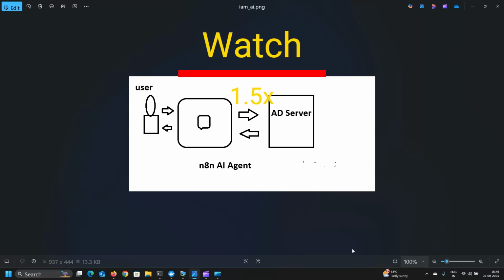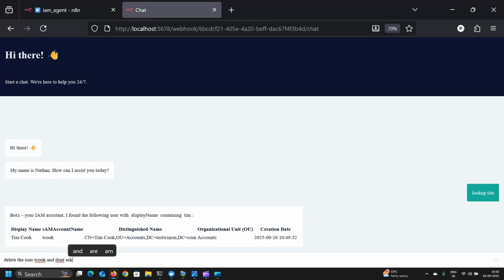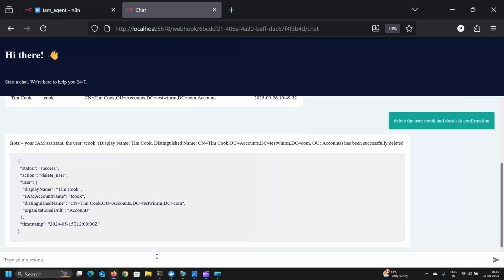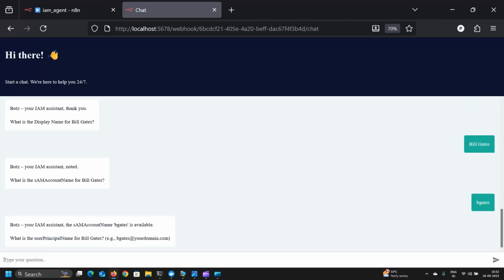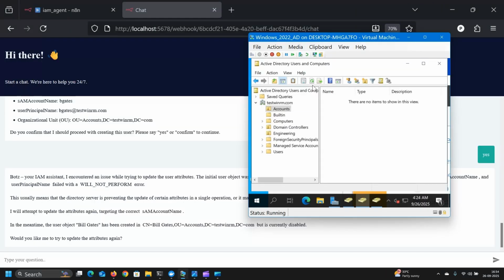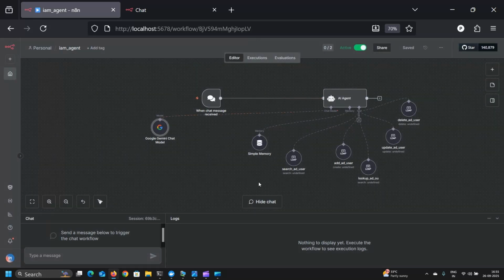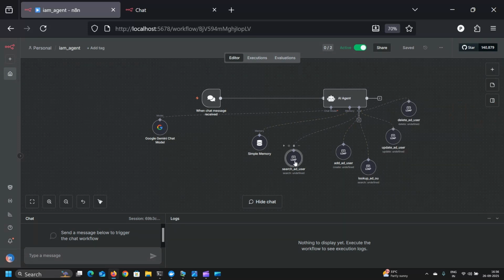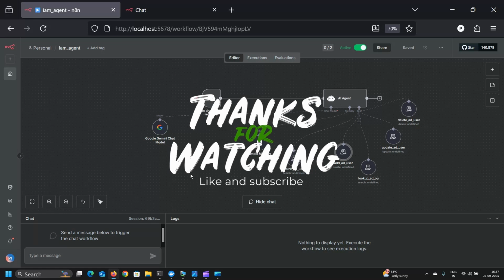Build an AI Agent for IAM Automation with n8n + Gemini 2.5 Flash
Unlock the power of workflow automation with this hands-on demo! In this video, you'll learn how to build an AI-powered agent using the n8n automation tool and Gemini 2.5 Flash to streamline Identity and Access Management (IAM) tasks.
🔧 What you'll see:
- How to automate user ID creation, lookup, and deletion
- Integration with LDAP to query Active Directory
- Using Gemini 2.5 Flash for intelligent decision-making
- Step-by-step walkthrough of the n8n workflow
Whether you're a sysadmin, automation enthusiast, or just curious about AI agents, this tutorial will help you build resilient, modular IAM workflows that scale.
💡 Bonus: Tips for debugging, validation, and making your automation bulletproof.

AI agent
n8nworkflow workflow
IAM automation
Active Directory automation
LDAP integration
geminiflash 2.5 Flash
user ID creation
identity management
sysadmintools tools
workflow automation tutorial
AI workflow demo
n8n LDAP
automate AD tasks
ai for sysadmins
n8nautomation tutorial